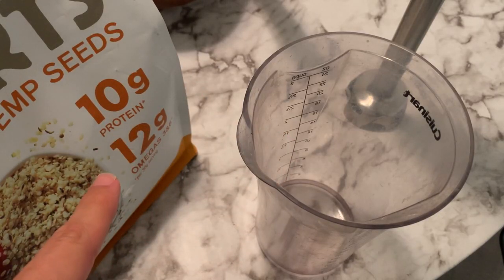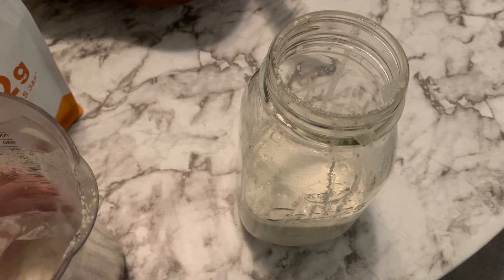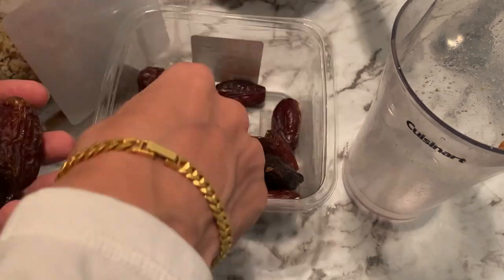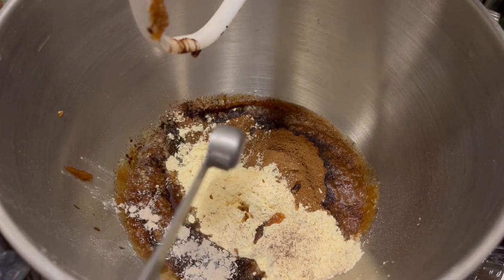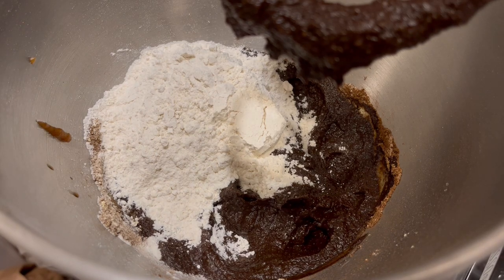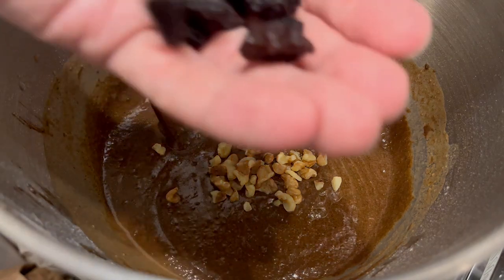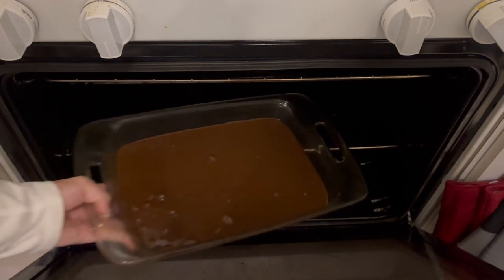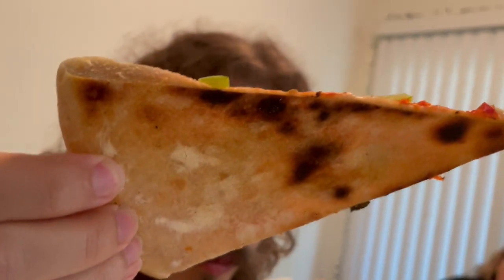No Oil Alkaline Vegan Brownies - The Alkaline Chef #77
How to bake Alkaline Vegan Brownies - No oil, No wheat, No cocoa, No Chocolate!? HOW!? - The Alkaline Chef #77 - Dr Sebi approved foods

Enroll in my course Going Alkaline!

Organic Specialty Spelt Flour

Award Winning Date Syrup

5 LB Lion's Mane Mushroom Grow Kit

Organic Blue Oyster Mushroom Growing Kit

This is not for commercial use for you to steal and claim as your recipe.
If you replicate it or are influenced by it, credit me and link to my channel.